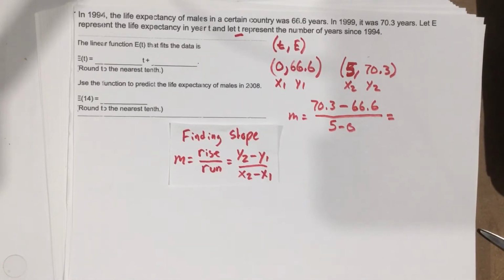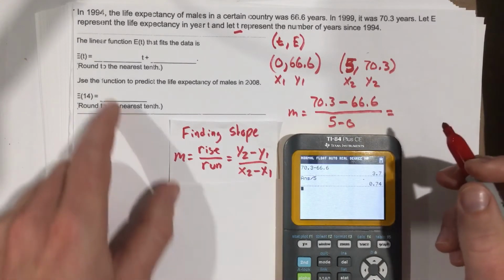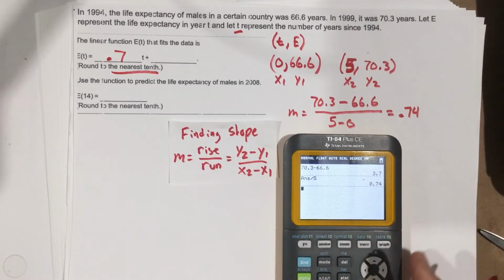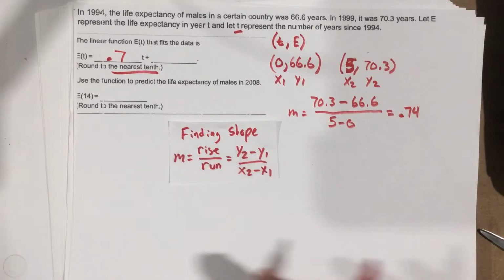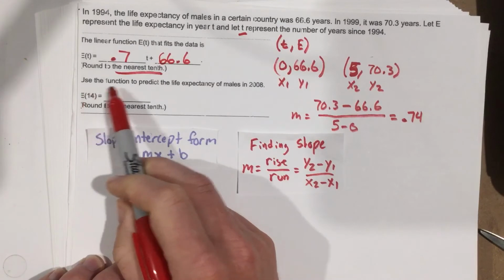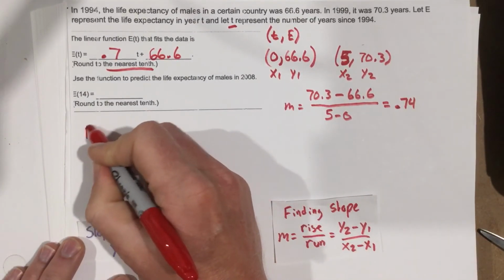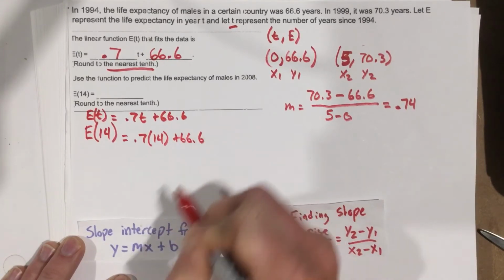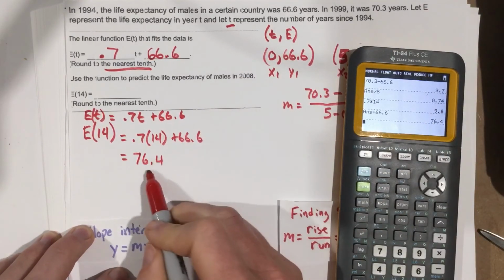2.1 - Problem #7 (Precalculus)